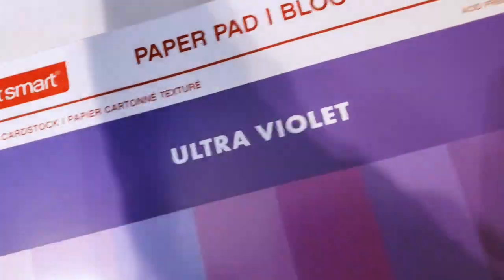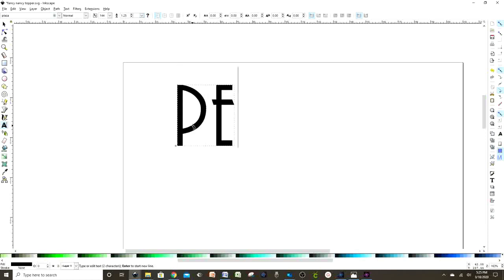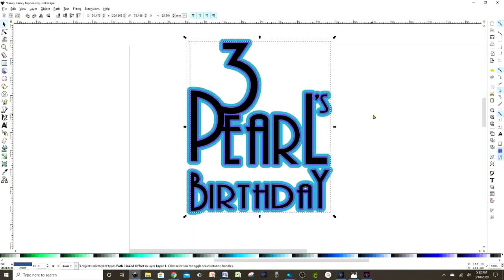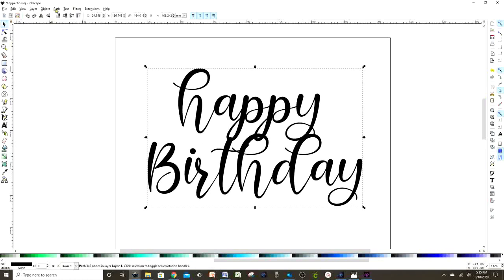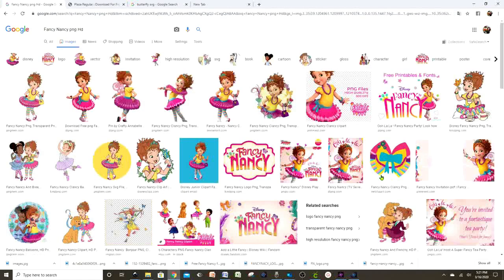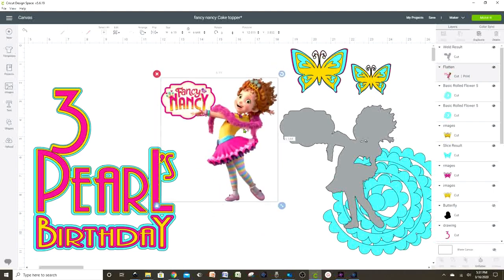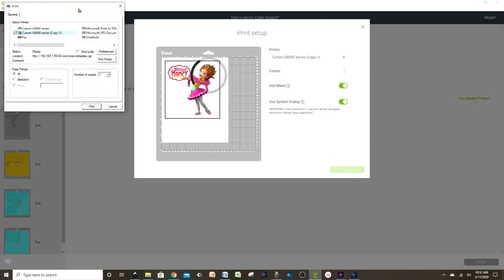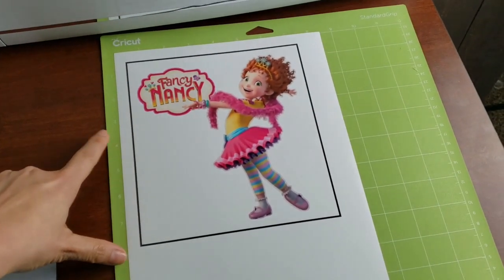How to Make a Layered Cake Topper with Cricut Design Space and Inkscape | How to Add offset to Text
Step by Step TUTORIAL of how to make colorful and beautiful layered Cake Toppers with Cricut Design Space and Inkscape. Also, I will show you how to add offset or shadow to text.

Visit me on Instagram
PHOTO PAPER